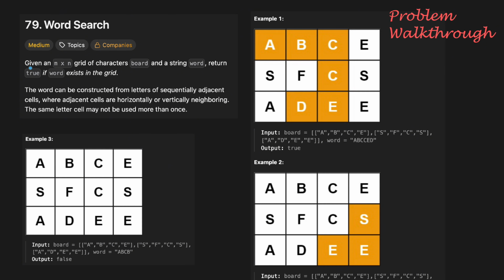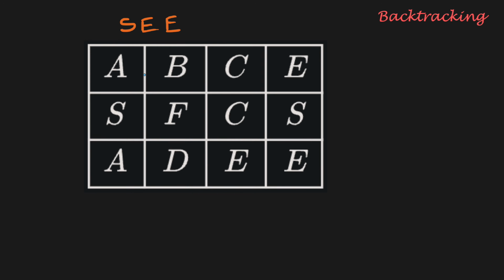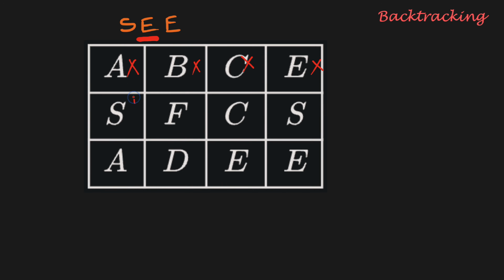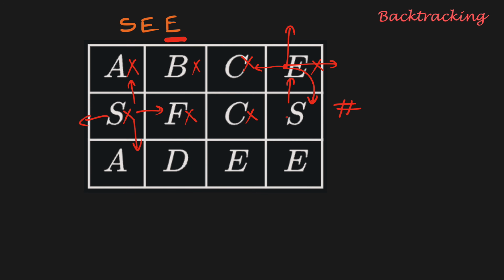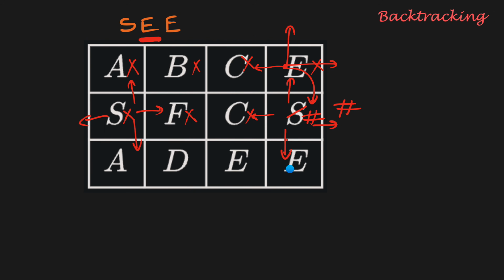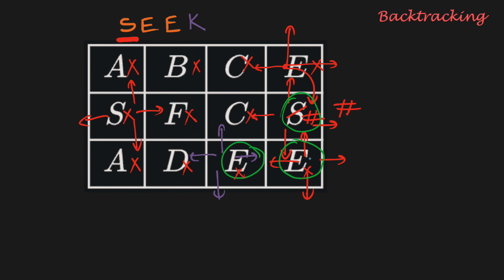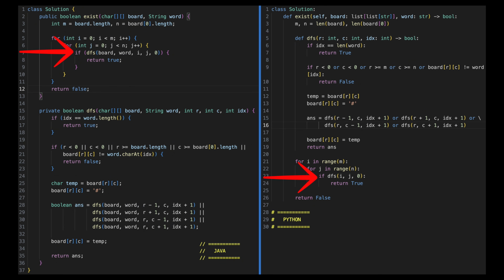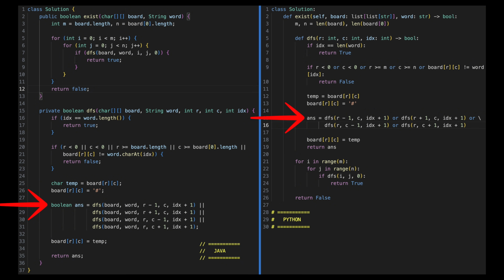Word Search 1 - Leetcode 79 | Backtracking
Given an `m x n` grid of characters `board` and a string `word`, return `true` _if_ `word` _exists in the grid_.

The word can be constructed from letters of sequentially adjacent cells, where adjacent cells are horizontally or vertically neighboring. The same letter cell may not be used more than once.